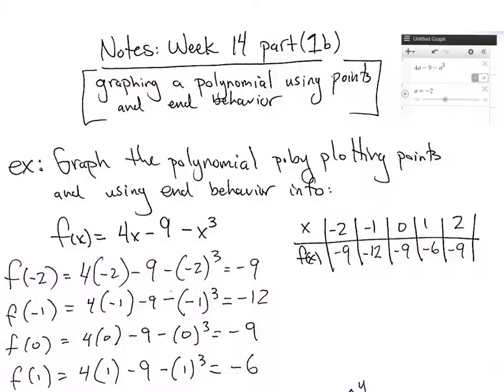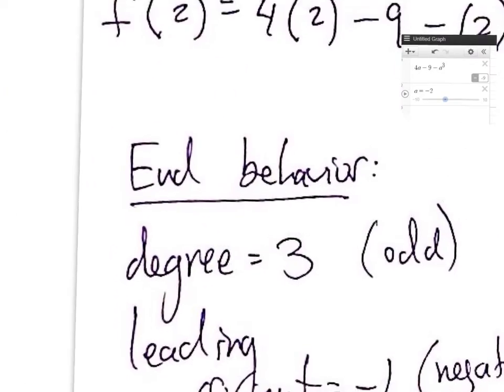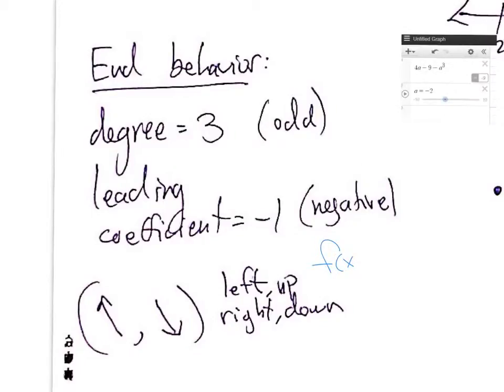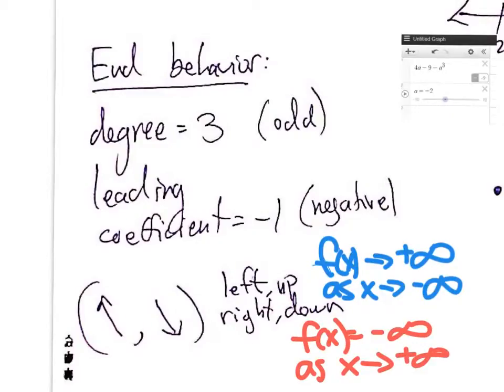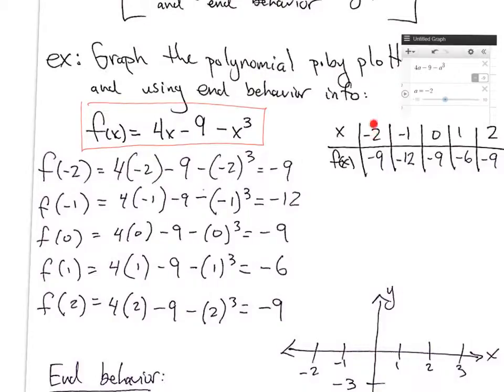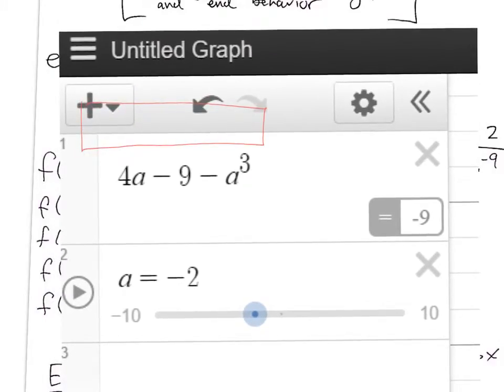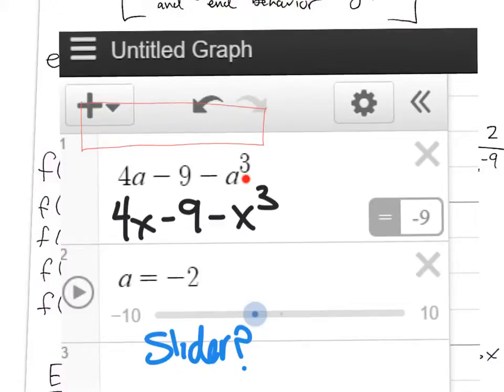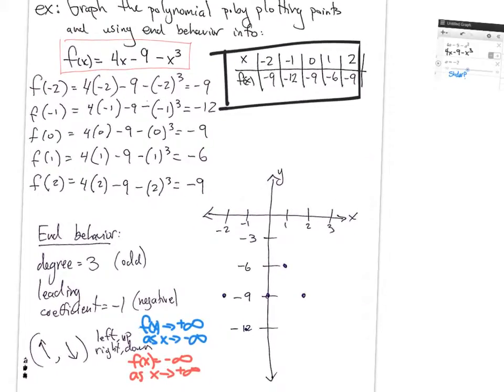Algebra 2 week 14 part 1b